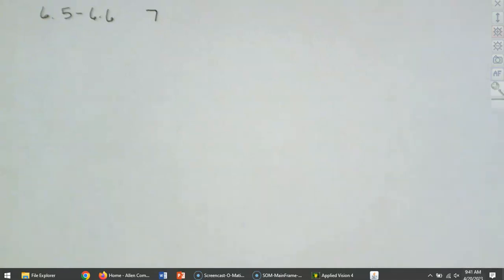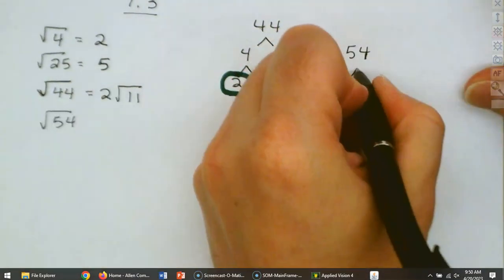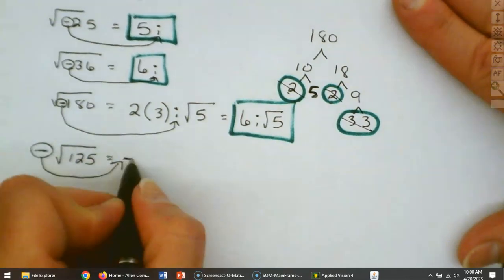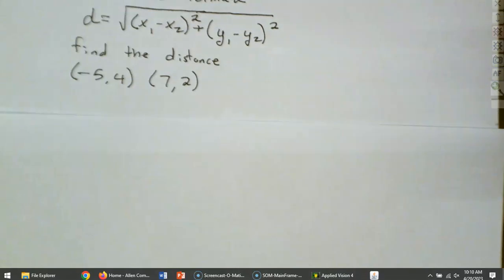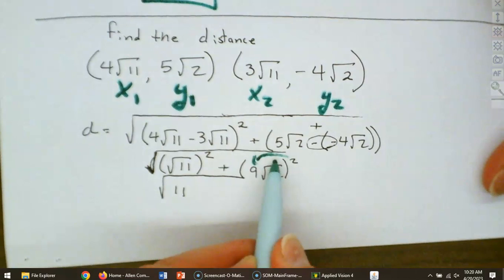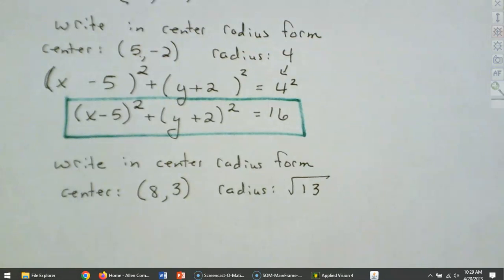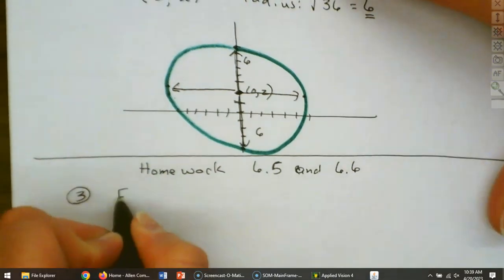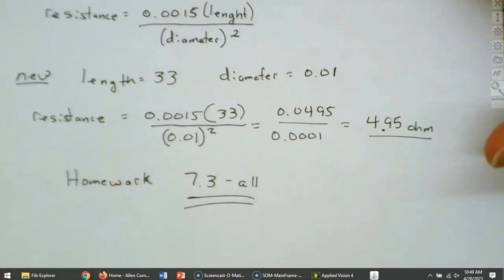Lecture April 20th Intermediate